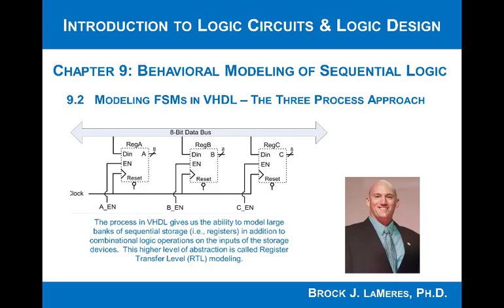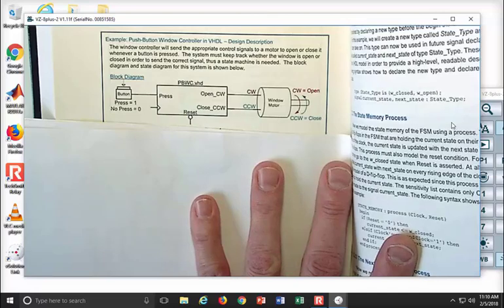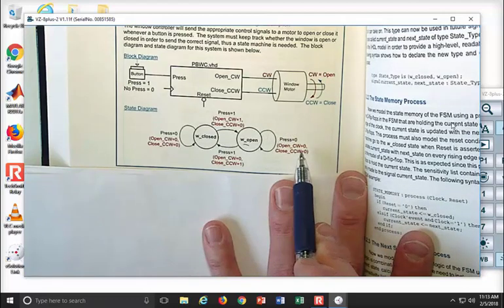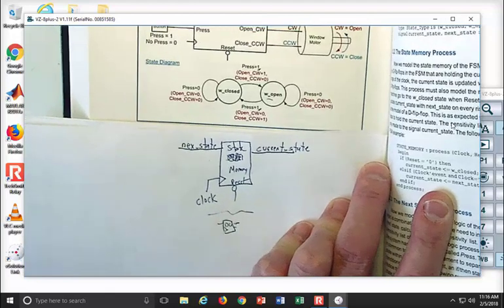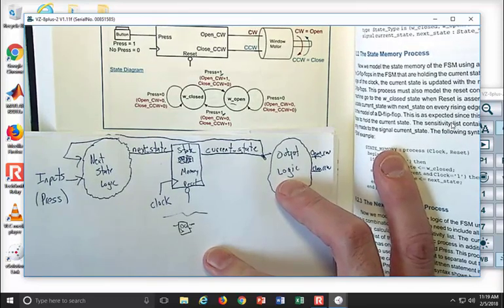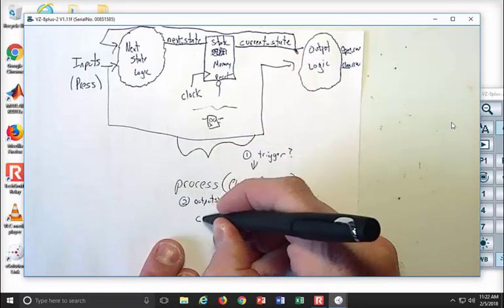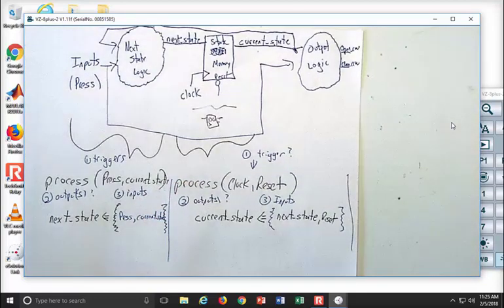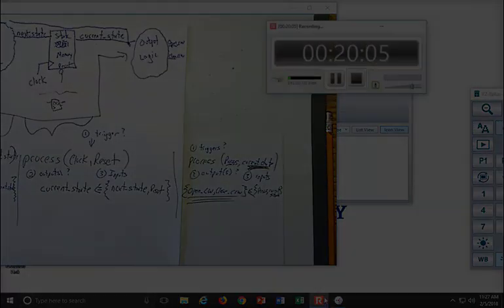9.2(a) - Overview of FSMs in VHDL using 3-Process Approach